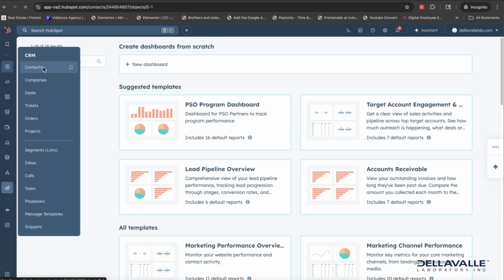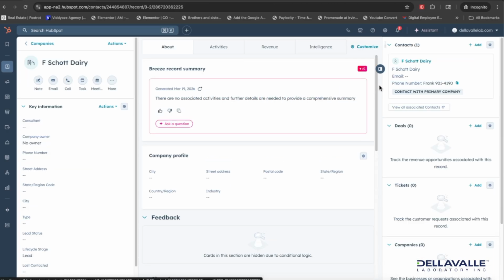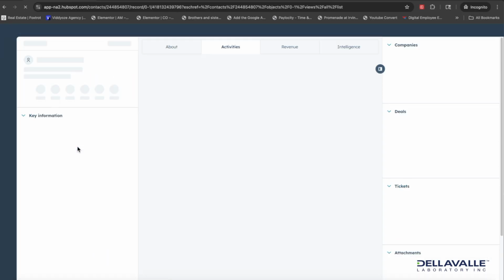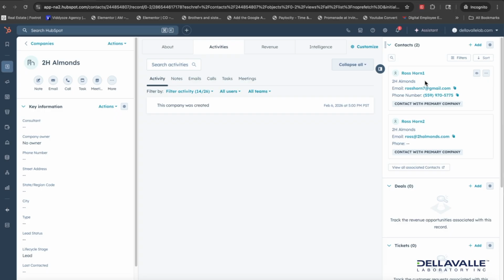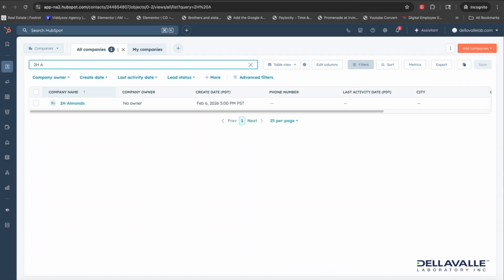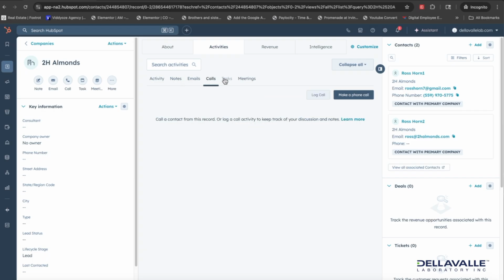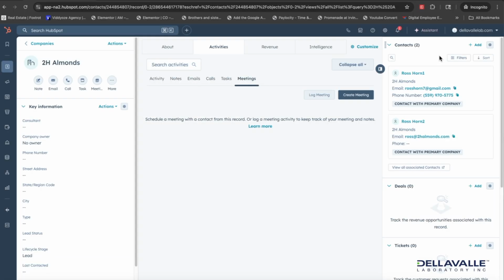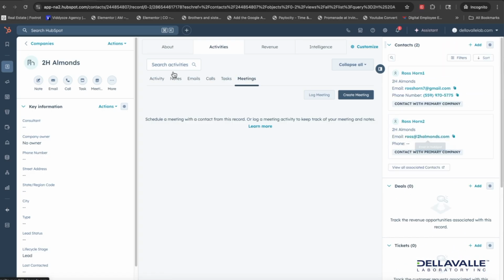Working with Companies - DLI Training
In this tutorial, we learn about Company records and their association with Contact Records. You can also record your activities, such as phone calls and emails at the company level if an associated contact has not been established.